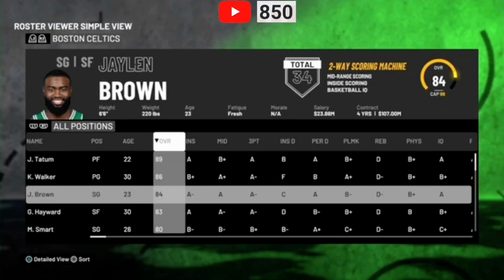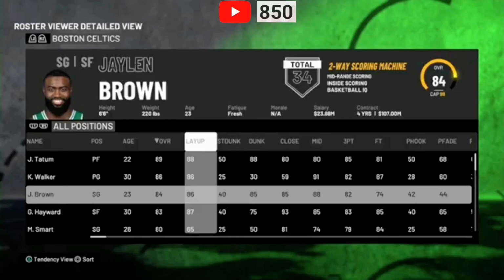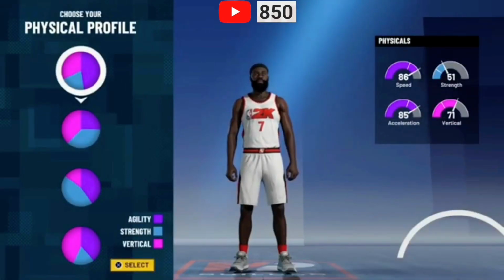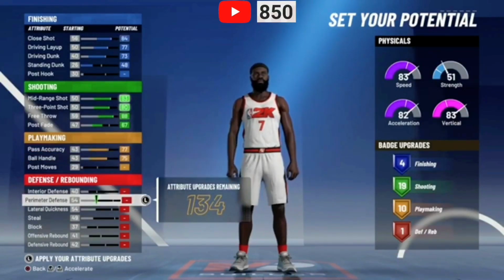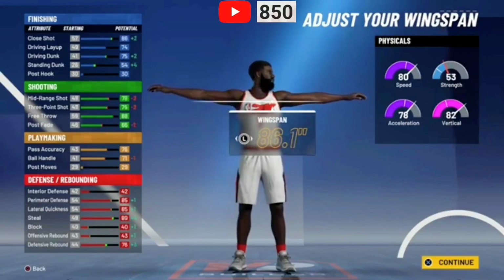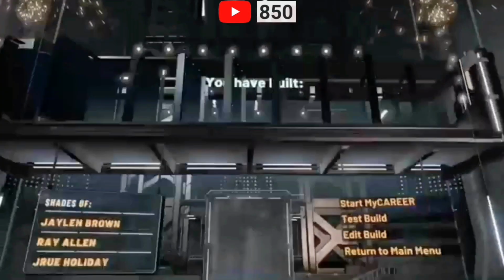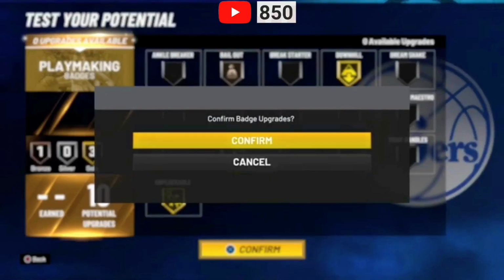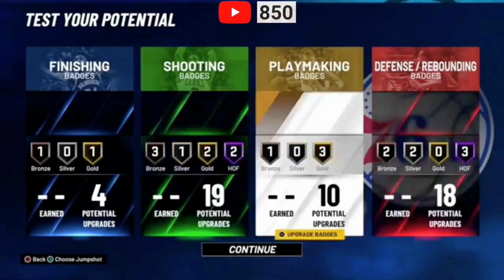JAYLEN BROWN BUILD AND FACE CREATION IN NBA 2K21! BEST PERIMETER LOCKDOWN BUILD WITH CONTACT DUNKS!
Time stamps
Intro 0:00
Roster 0:17
Build 1:38
Badges 4:59
Face Creation 7:01
Outro 8:11

Go follow @saifm2003 on Instagram he gave me this idea to make this build!

In today’s video I make Jaylen Brown’s EXACT build in NBA 2K21! This build is labeled as a Perimeter Lockdown, with the green and red pie, AND it gets contact dunks! This build is very well rounded and I highly suggest you make it!